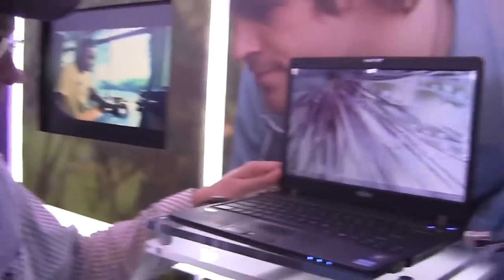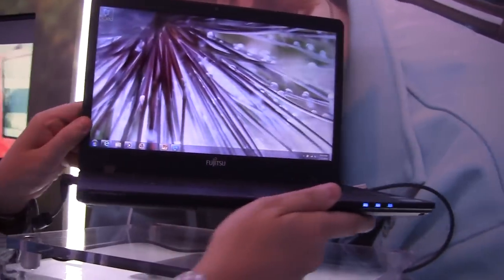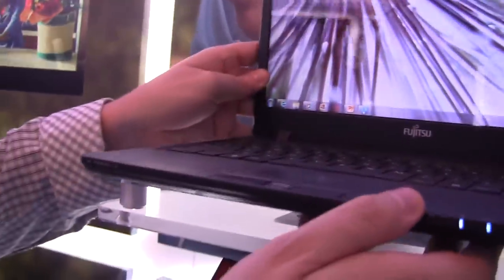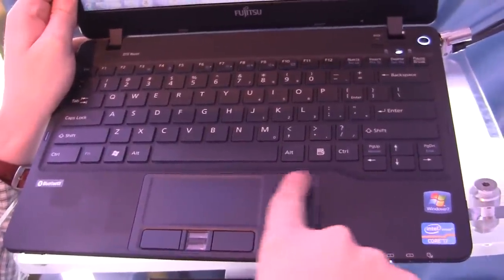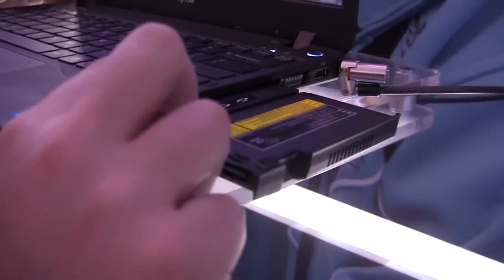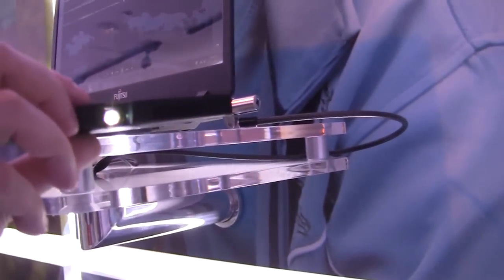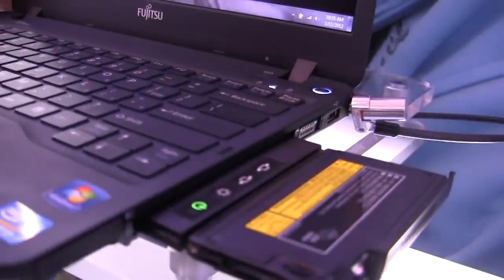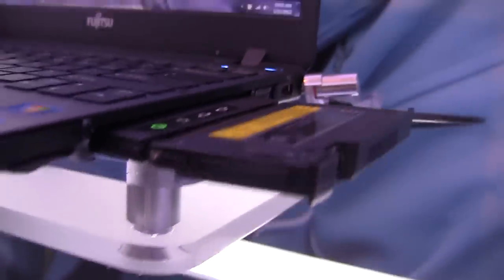Fujistu Lifebook SH771 with a built in Projector Hands On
Fujistu Lifebook SH771 Fujitsu is revealed it's new light and slim notebook which known as the Fujitsu Lifebook SH771. It comes with a 13.3-inch SuperFine LED-backlit display screen having an image resolution of 1366 x 768 pixel, an SD card slot, an ExpressCard 34 slot, a DVD or Blu-ray burner, a web camera, and then a spill-resistant keyboard.